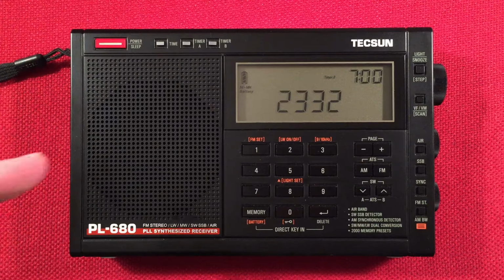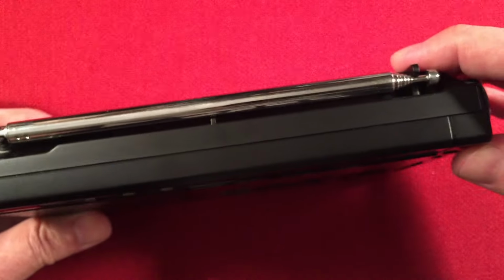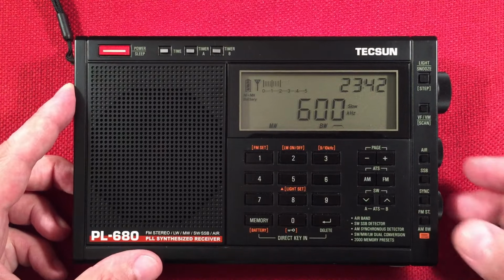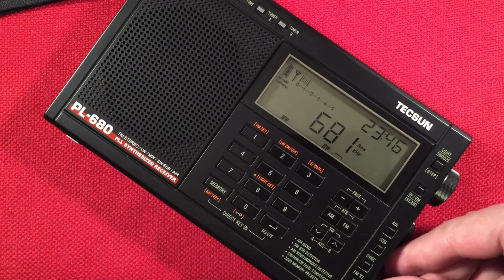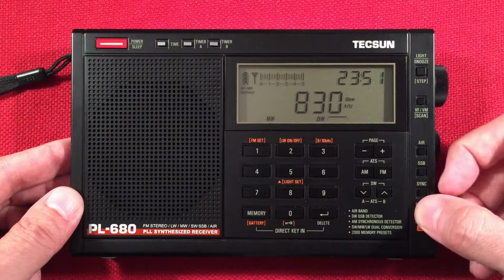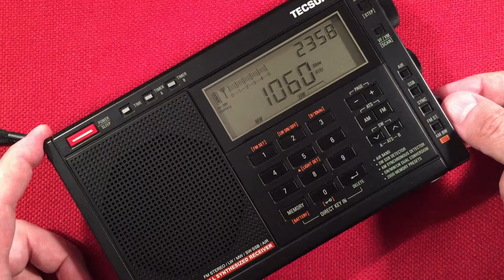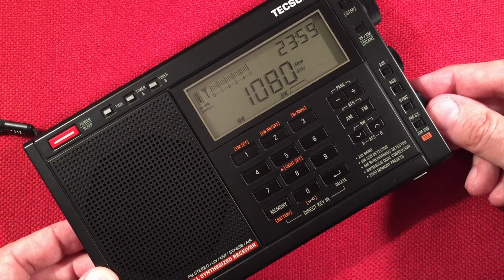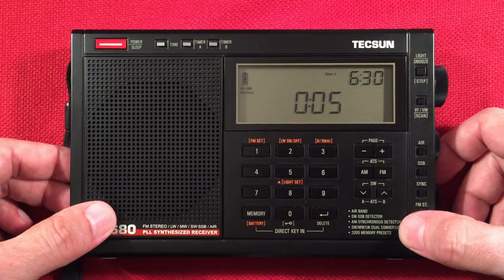Tecsun PL-680 Shortwave Radio Evening AM Band Scan Chicago Area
Finally got my Hands on a Tecsun PL-680 Shortwave Radio, and decided to see how it performs during the Evening Hours from my Sub Floor basement.  The evening was challenging, but I was able to find some distant stations along with logging a New Station.  Finding out how the Sync/SSB can help in certain situations, and how the bandwidth filter operates on this model.  In 2024, and Beyond, the PL-680 is a Worthy Radio to have by your Side.

A big "THANK YOU!" to Jason R. for Donating this Most Excellent Radio to the Channel!

Overall, the No Mute while Tuning is Huge.  You will hear more, and miss less.  Plus it makes the Adventures through all the bands more enjoyable.

Special thanks go out to my Cornerstone Supporters:
Peter Atkinson
floredon
Jon B
Gary B
Don B
Paul B
Rita B
Eric C
Renard D
Chuck E
Loretta J
Michael M
Mac R
Richard T
Bill W
Raymond V